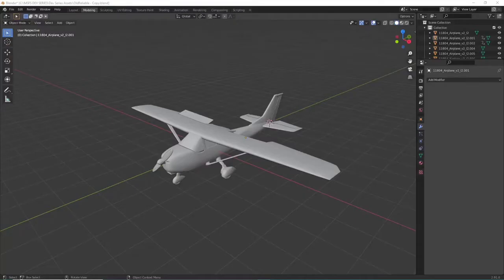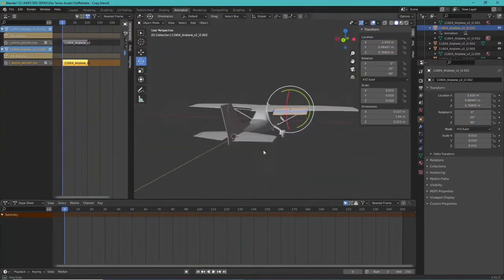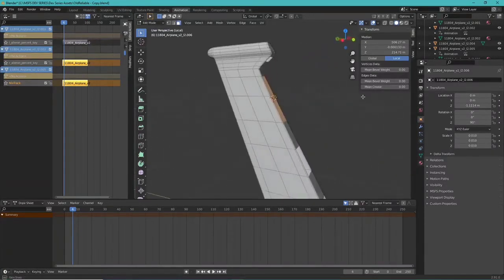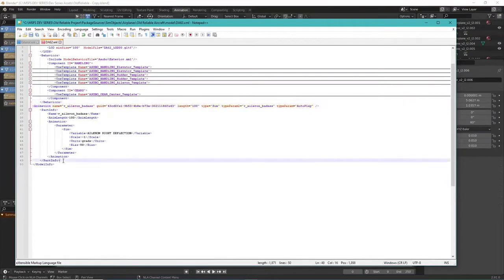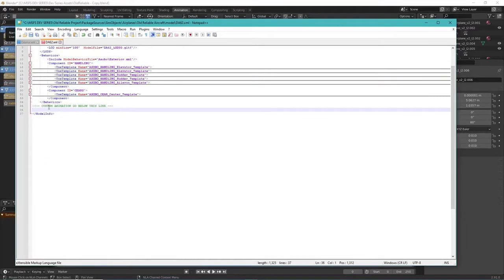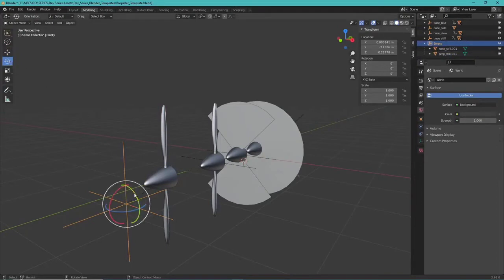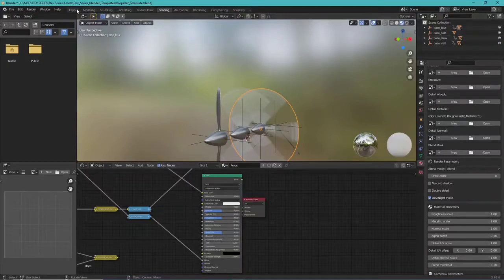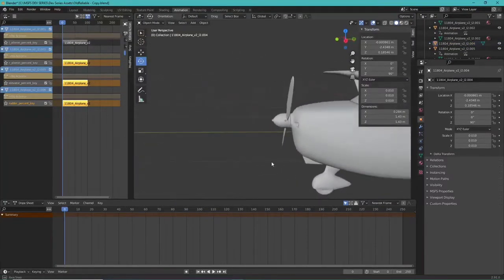MSFS: Development Series (Episode 4) (OLD)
This series will go through self-learned and community taught steps to take your aircraft development project from zero to hero in Microsoft Flight Simulator.

Episode 4 has been re-worked to cut out Landing Gear animations. I will be re-releasing those segments in Episode 5 which properly covers them in more detail. Thanks for understanding.